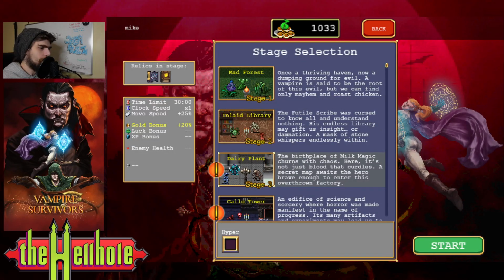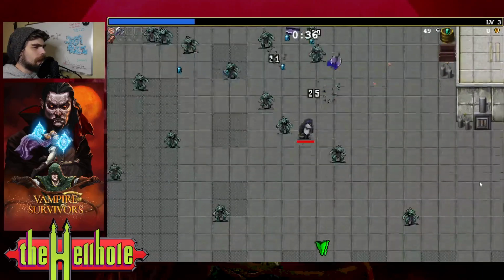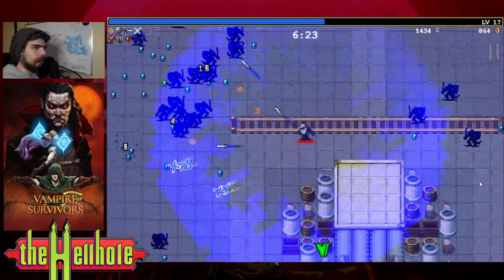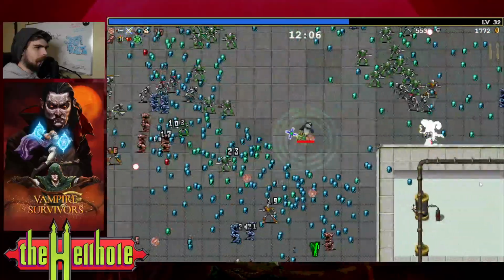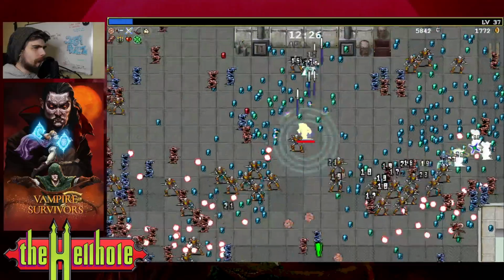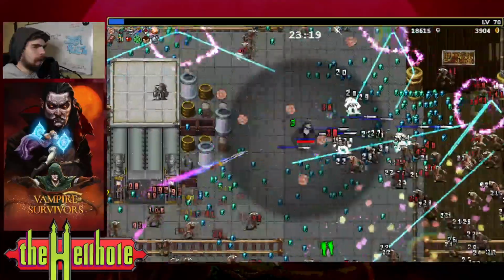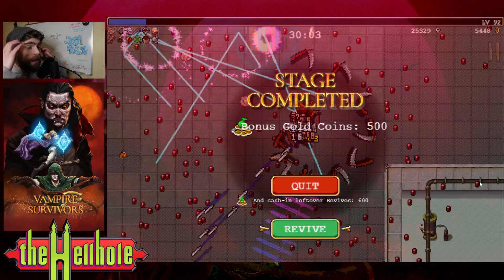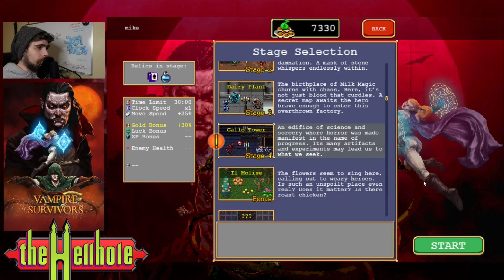Vampire Survivors Pt 03 - Dairy Plant Dash | The Hellhole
The Inlaid Library is defeated now to move on to the Dairy Plant. Will we go the distance and find both relics?